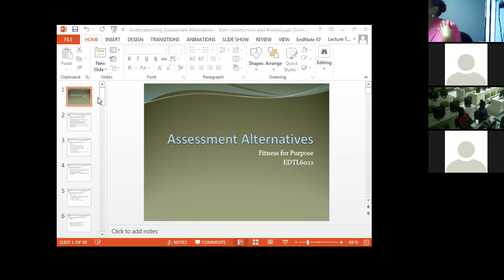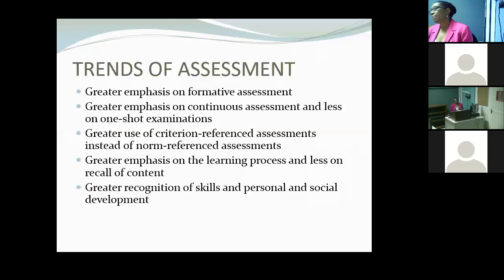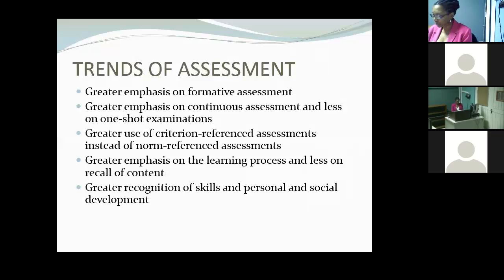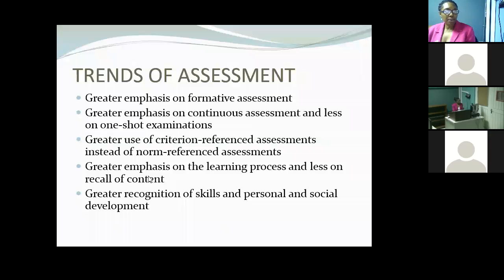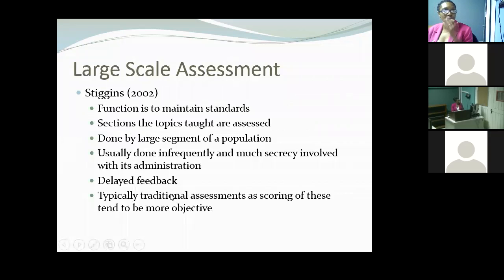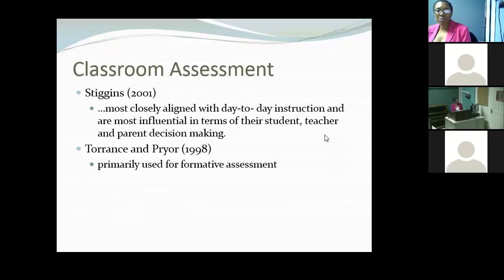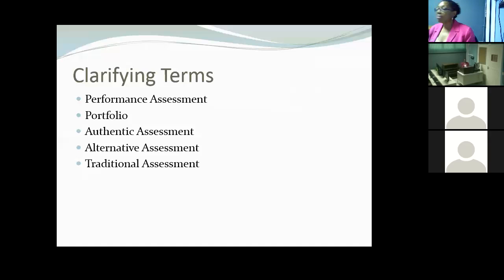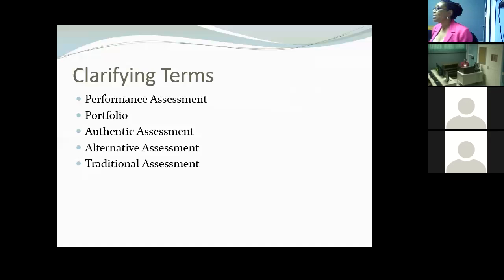(Math and Science Students Only) 124980873- July 11, 2016